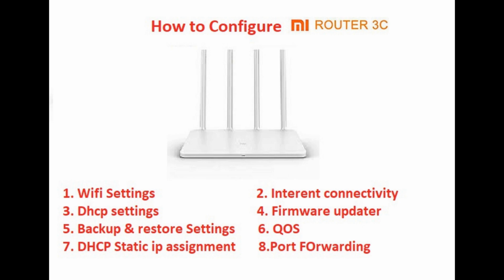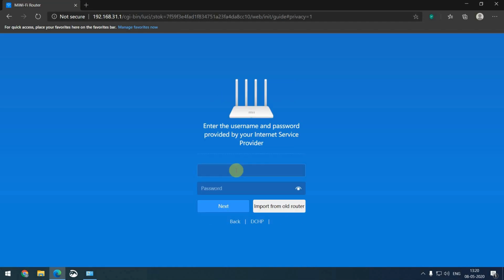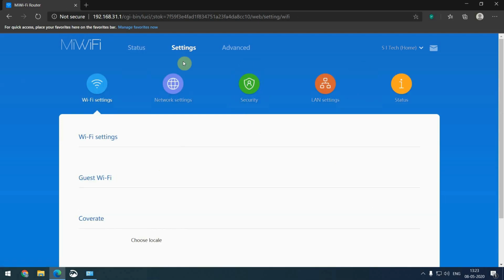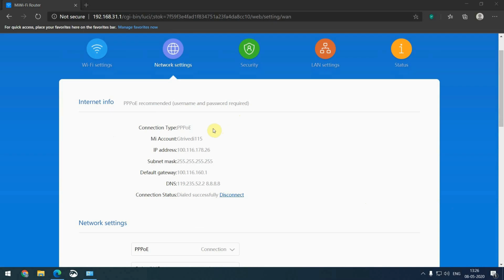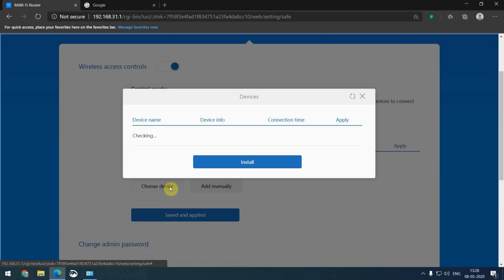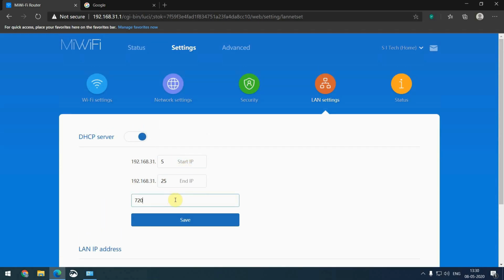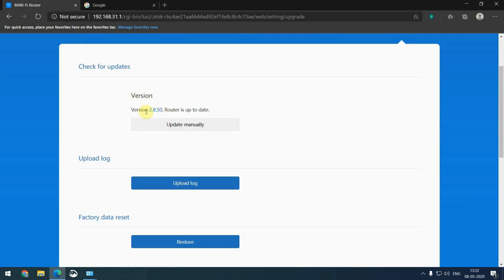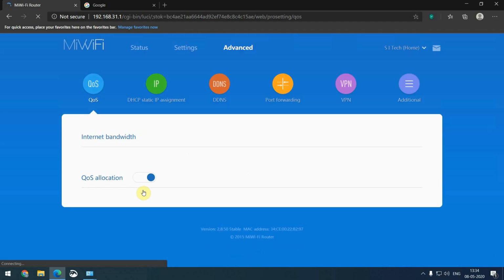Mi Router 3c Configuration Step By Step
In this video i have shown the detailed steps on how to configure Mi router 3c

1. Internet setup
2. Wifi settings
3. Dhcp settings
4.Firmware Upgrade
5. Backup and restore settings
6.QOS(Quality of service)
7. DHCP Static ip assignment
8.Port forwarding

For any doubts mention them in the Comments ...